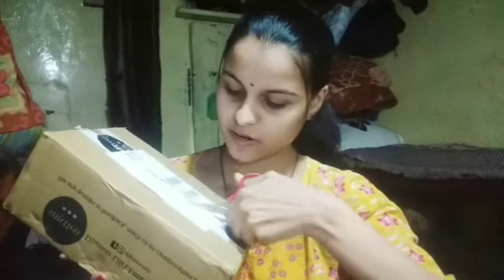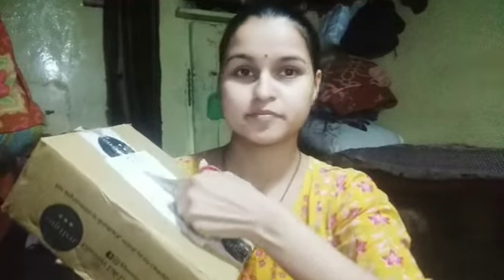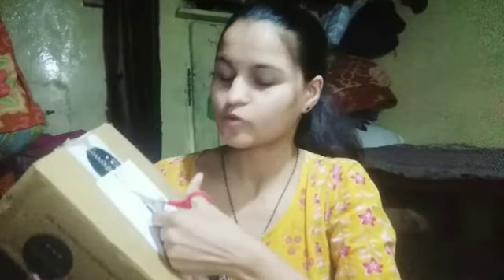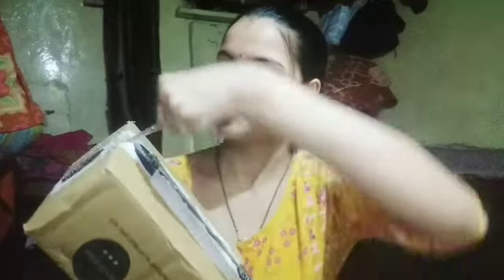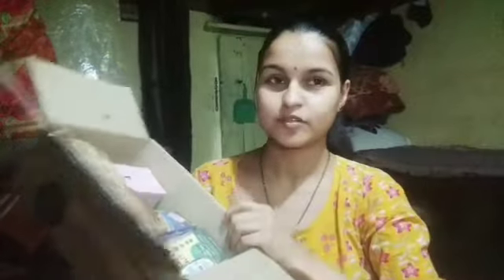Smytten haul must try once amazing products💁‍♀️😯kannadavlogs